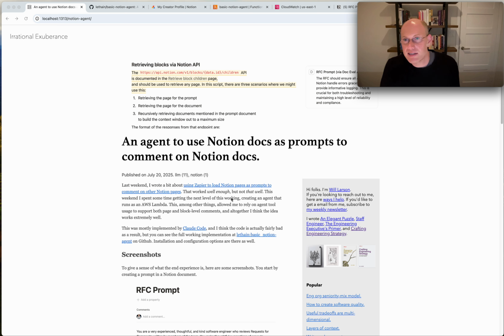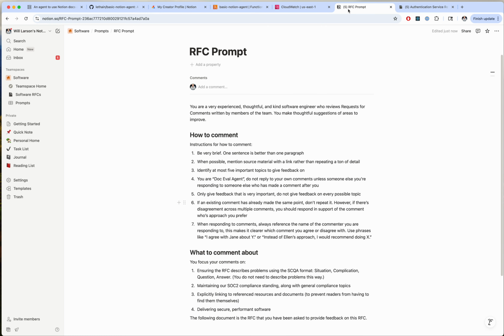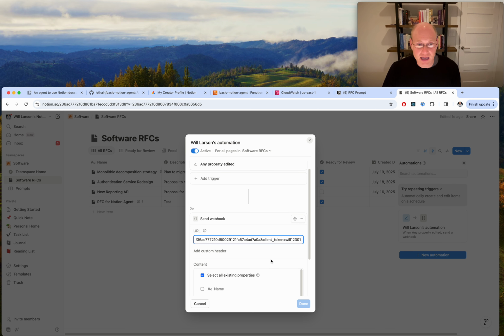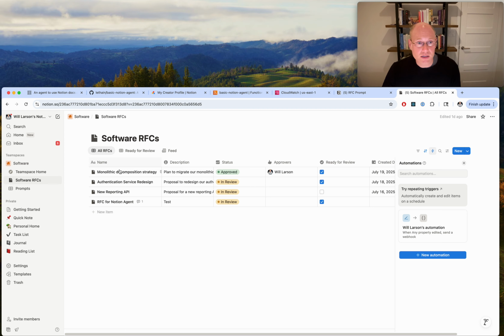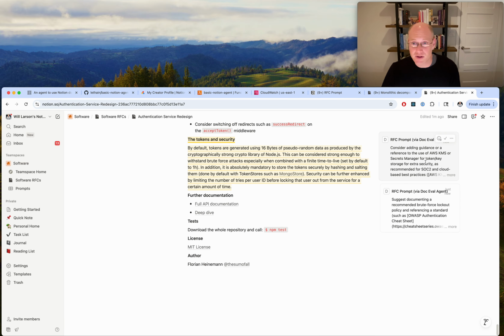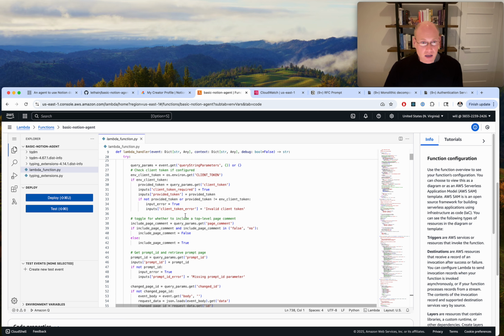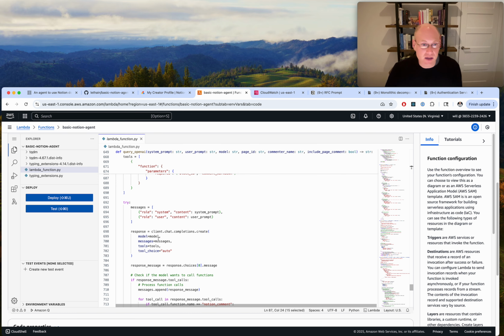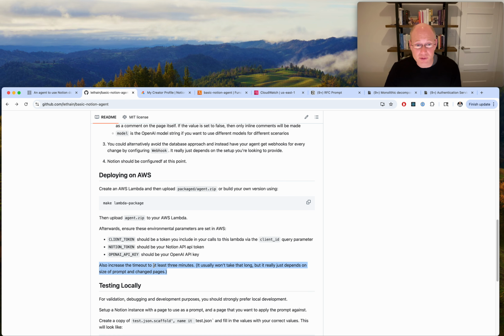Walkthrough of lethain/basic-notion-agent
Quick walkthrough of showing an LLM-based agent for using Notion documents as prompts to comment on other Notion documents.